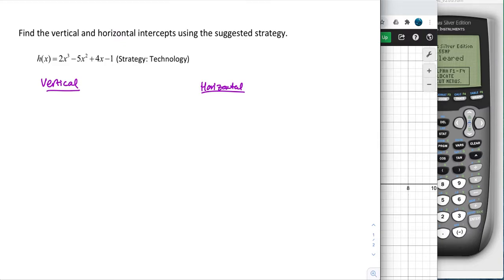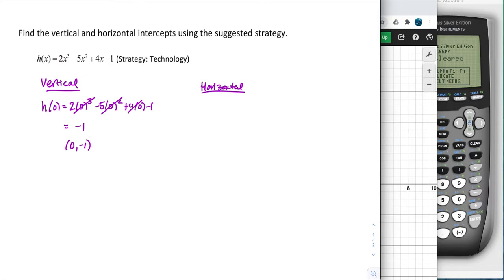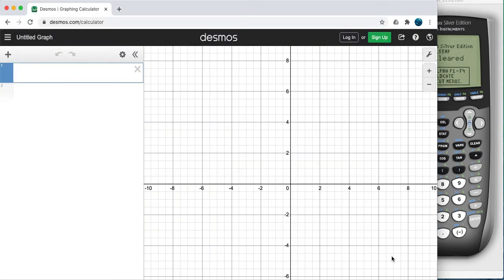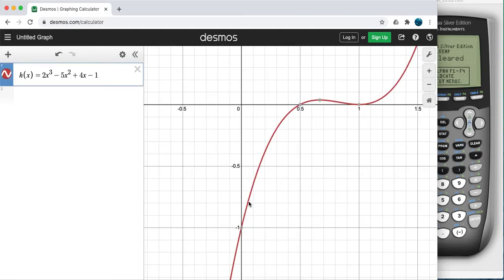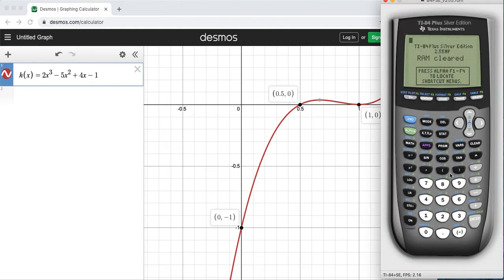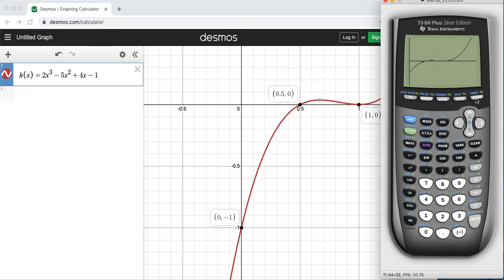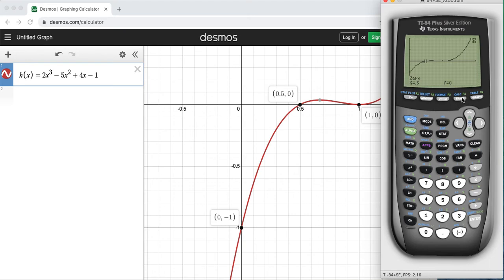MATH 115 Section 3.3 Ex.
Finding horizontal intercepts of a polynomial function using technology.